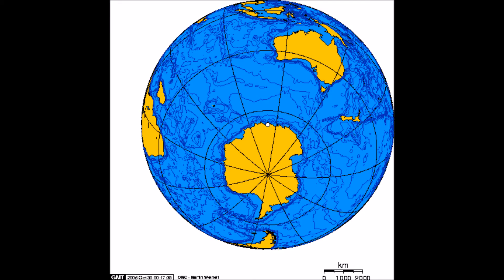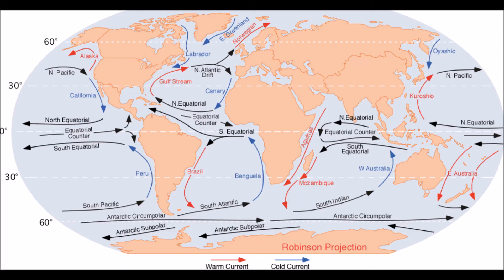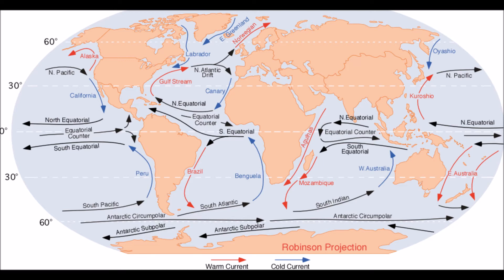TheGEOShow, Episode 31: Antarctica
Antarctica, a remote, inhospitable place, and yet, this continent has some much importance in the world.